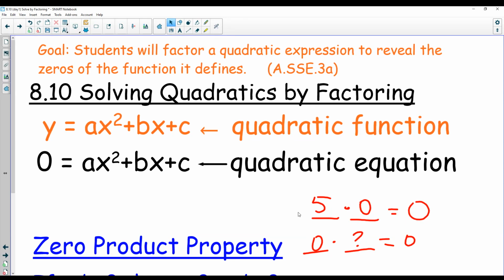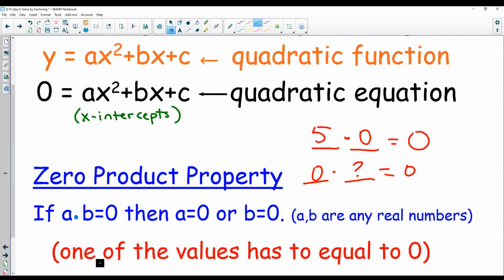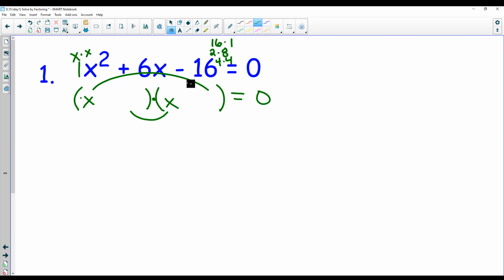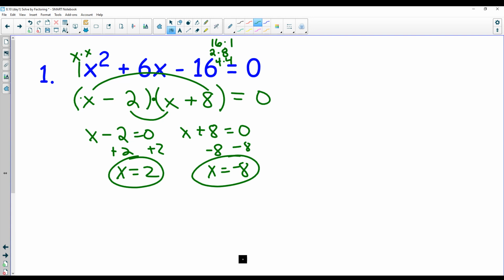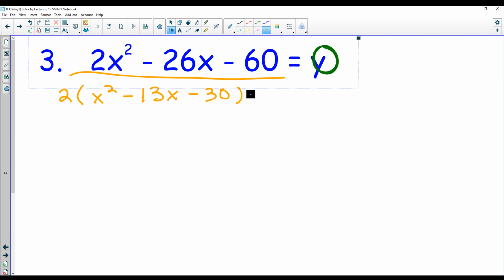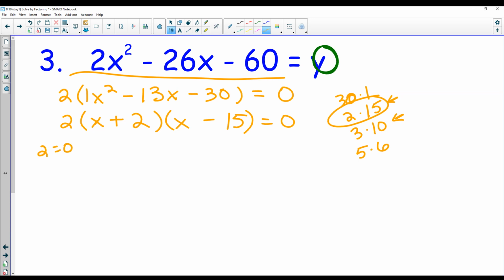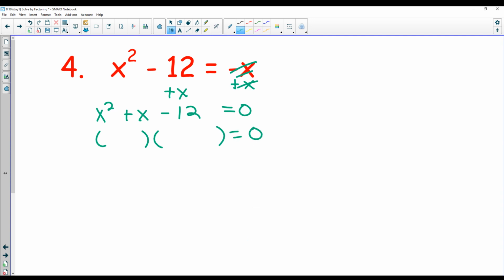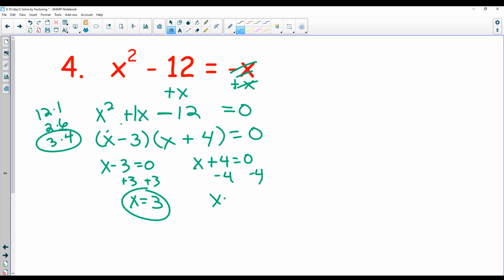Solve Quadratics by Factoring